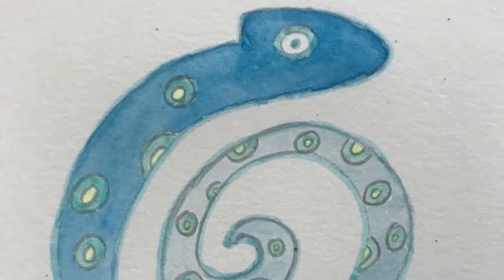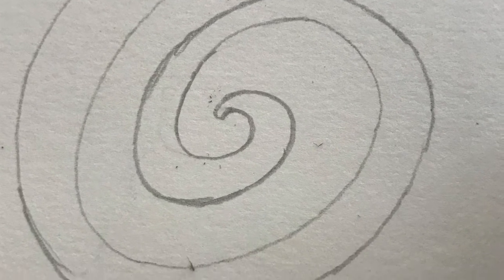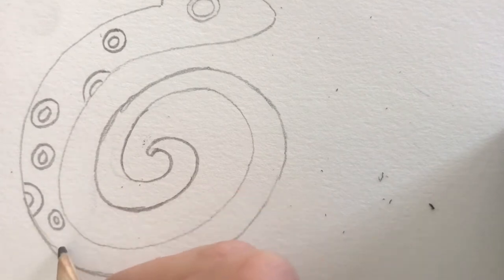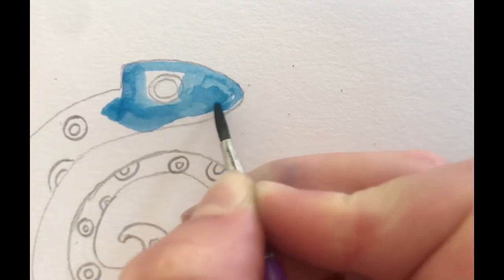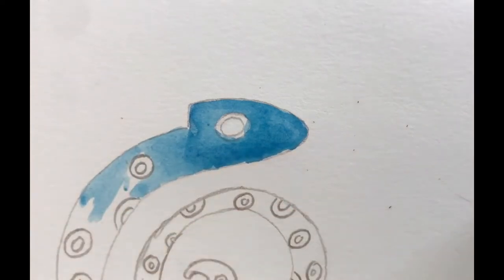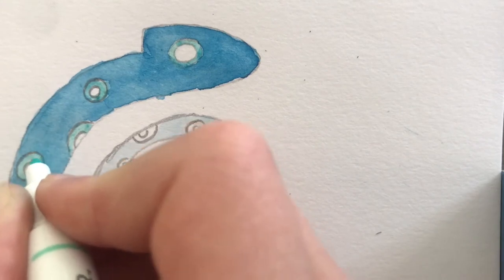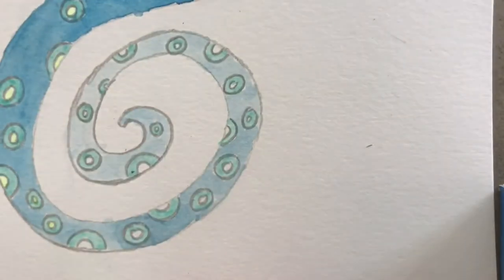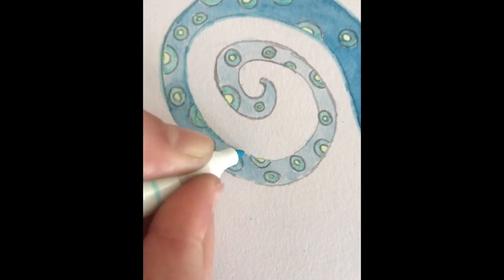Fun, and easy funky lizard art painting and drawing tutorial for kids!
This is a really fun and easy tutorial for kids! If you enjoyed it, you can watch the 1st tutorial in this series! A funky gecko